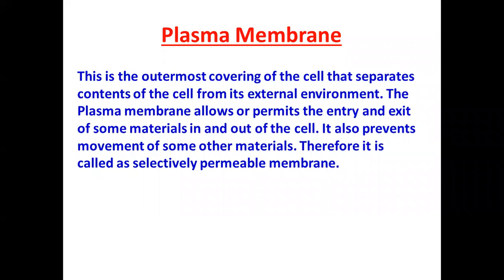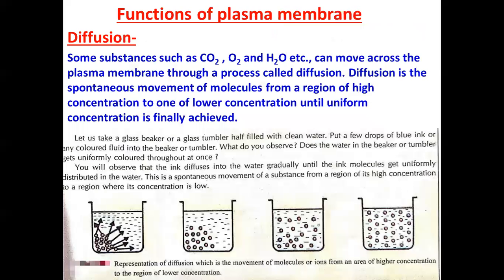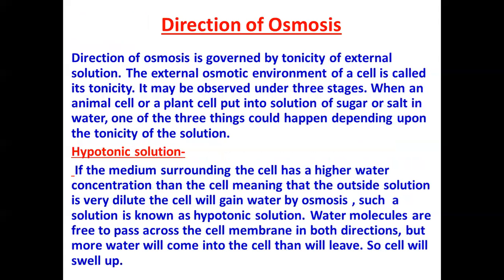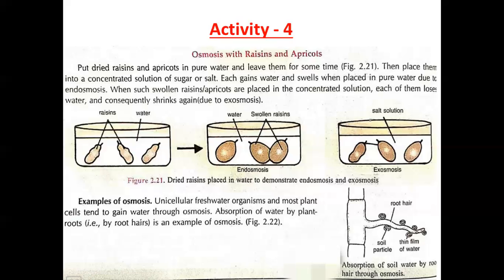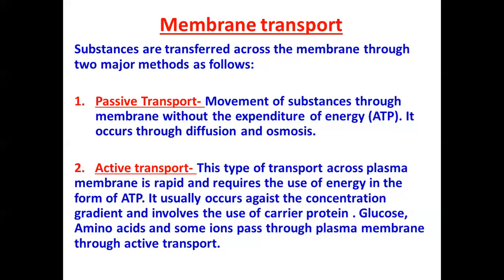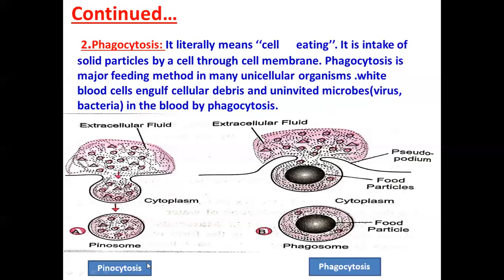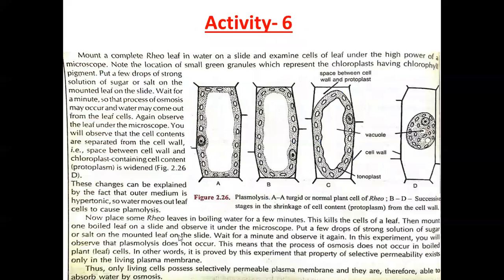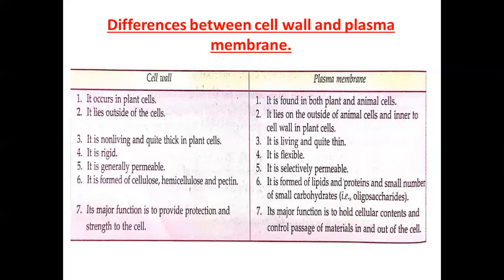09 Biology CH The Fundamental Unit Of Life Cell part 3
09 Biology CH The Fundamental Unit Of Life Cell  part 3